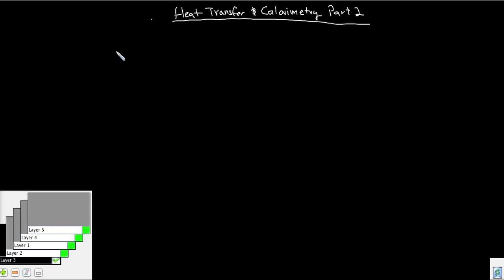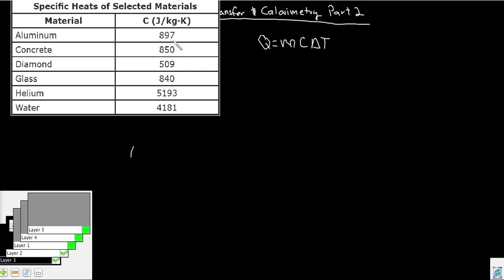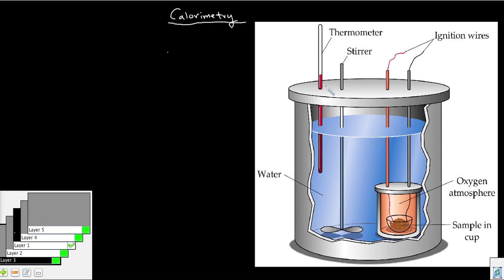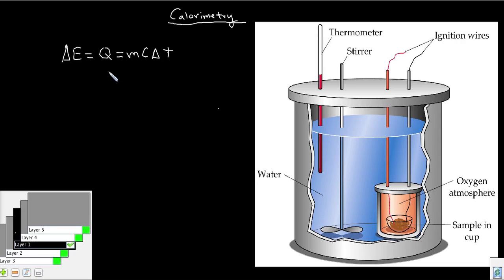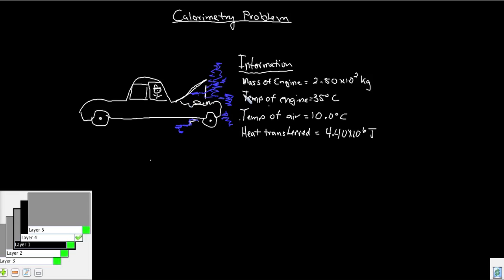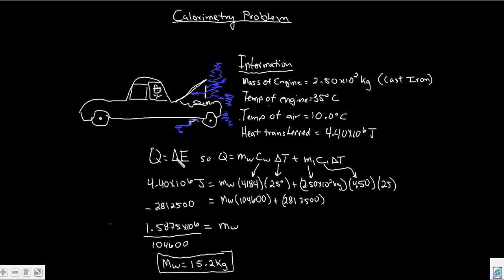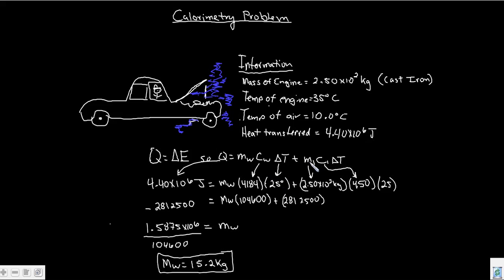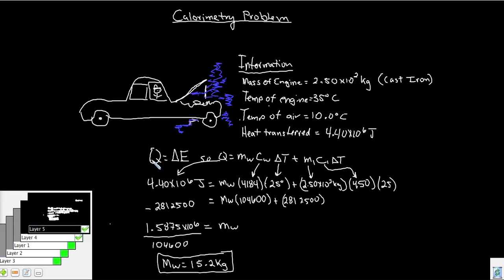Calorimetry - Problem 1